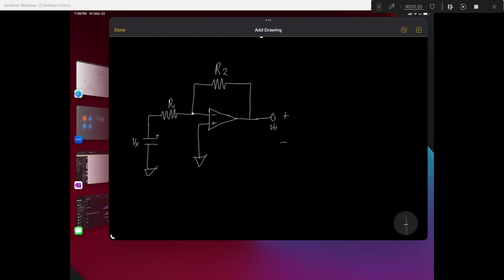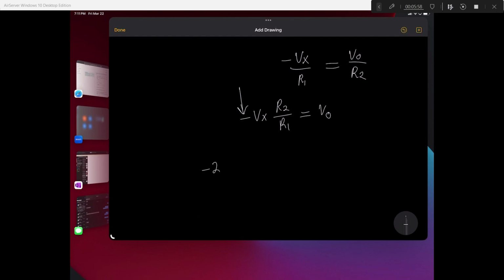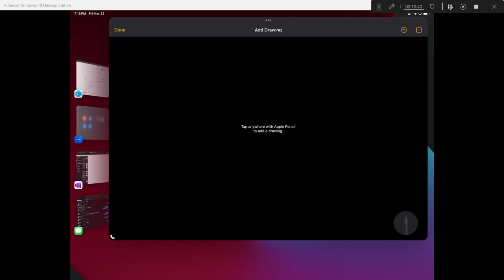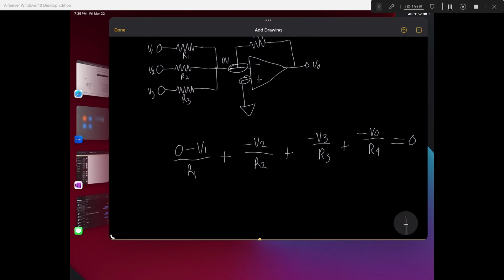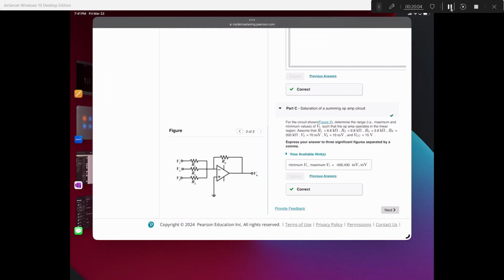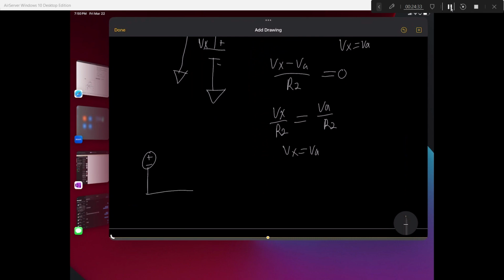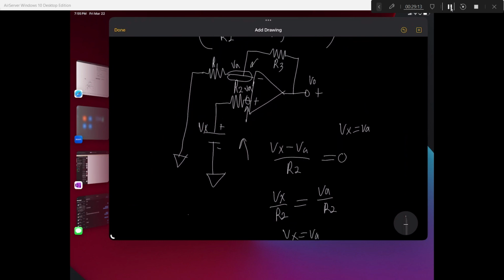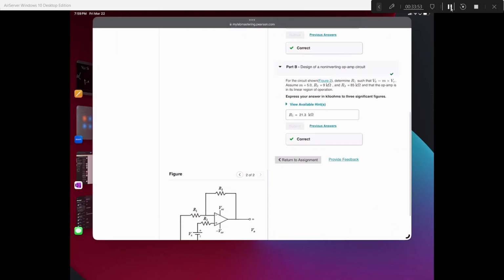Op amps using nodal analysis.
going over simple op amps using nodal analysis.

Segments;
0:00 - intro
0:15 - Inverting op amp example
13:11 - Summing amp example
21:50 -noninverting amp example